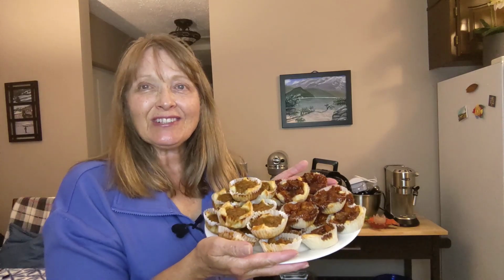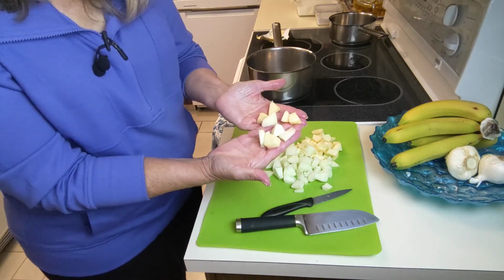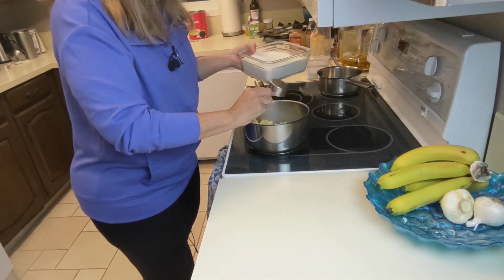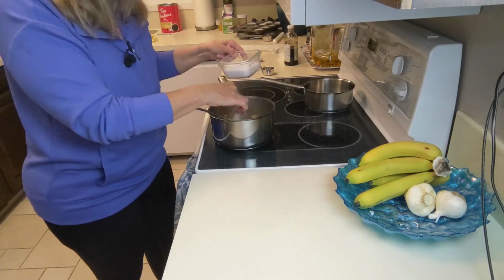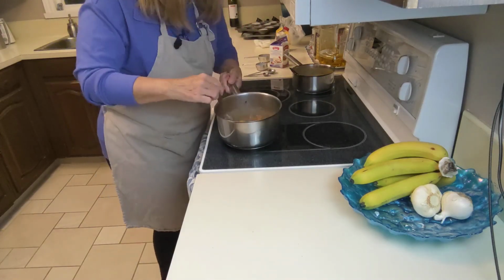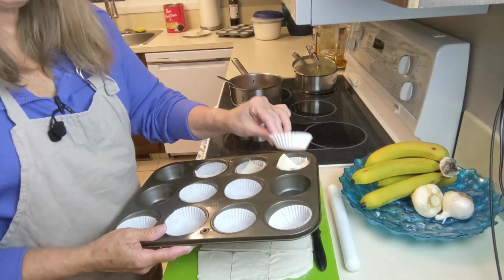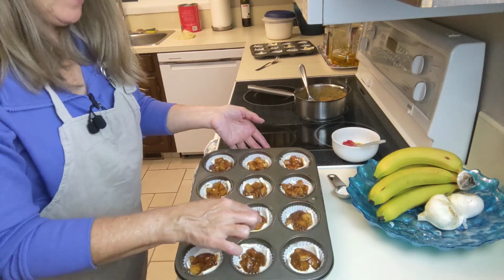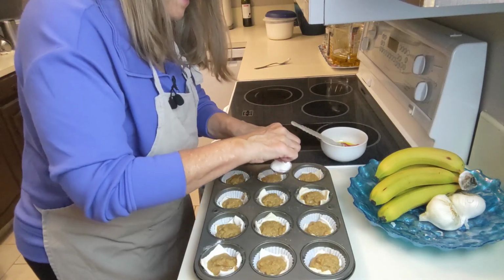Apple, Pumpkin Puff Pastry Bites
This is great for when someone special comes over.
Easy to make in a hurry.
Another delicious video.